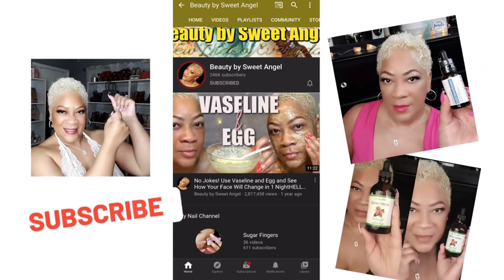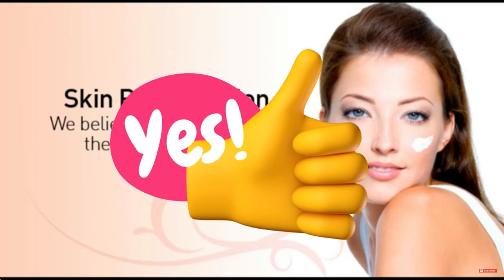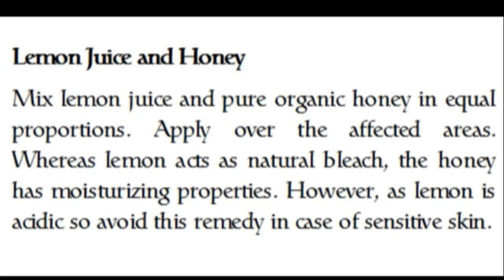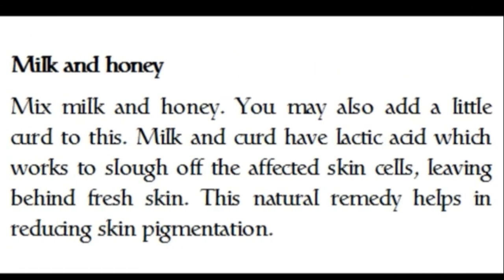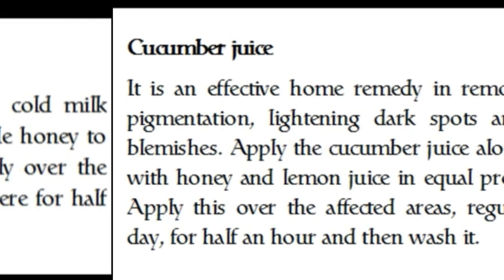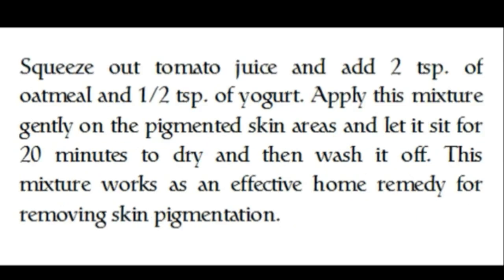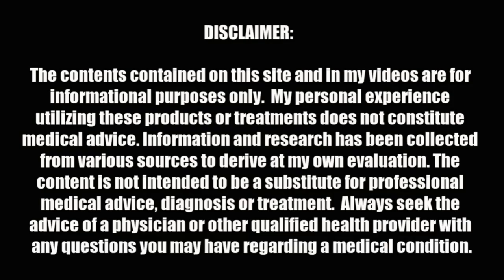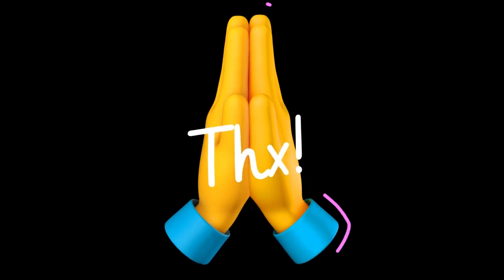AMAZING HOME REMEDIES TO GET RID OF PIGMENTATION ON BODY TO TRY RIGHT NOW